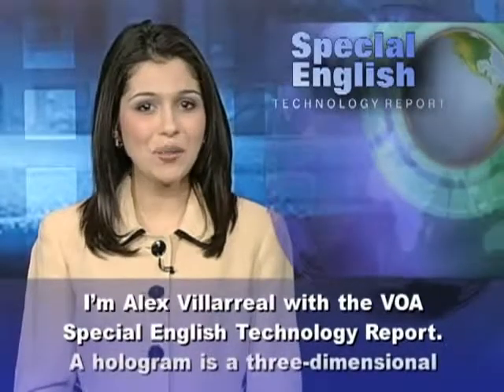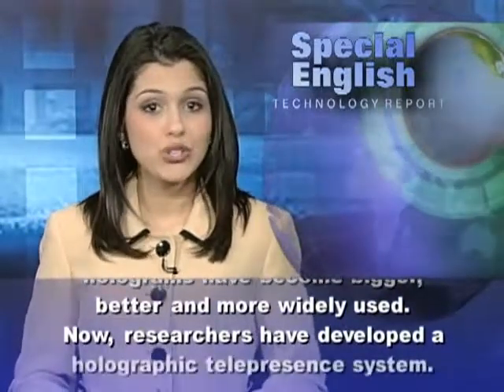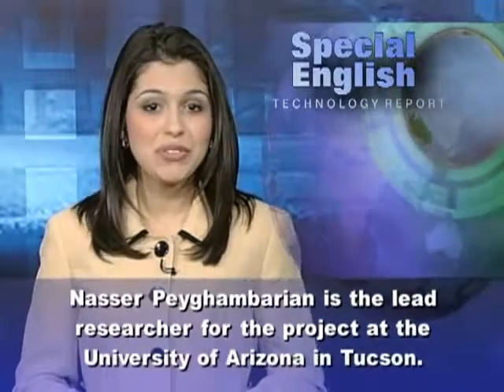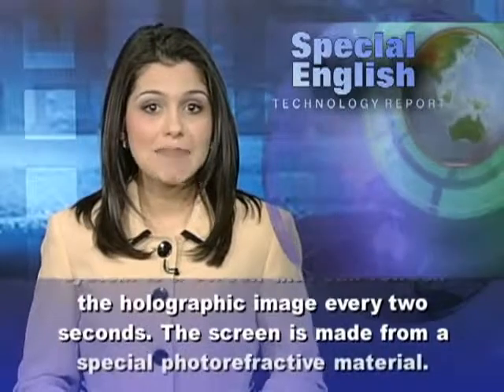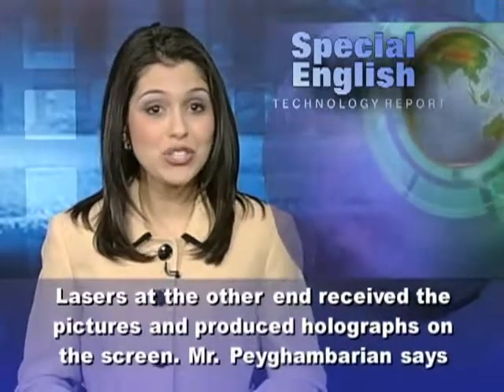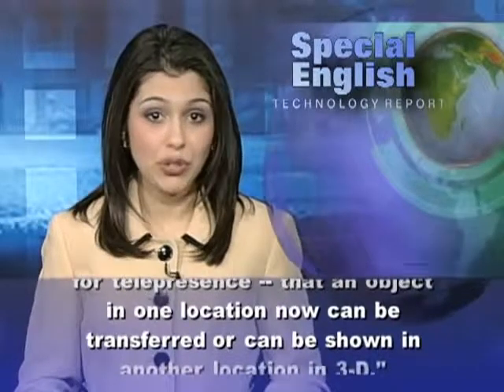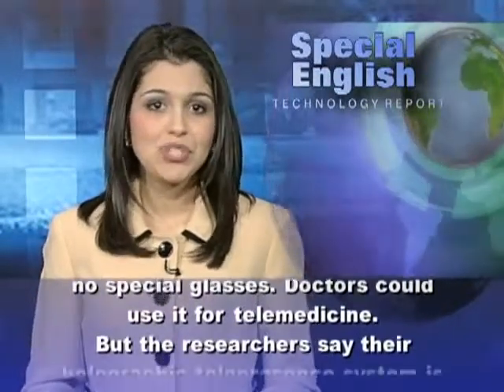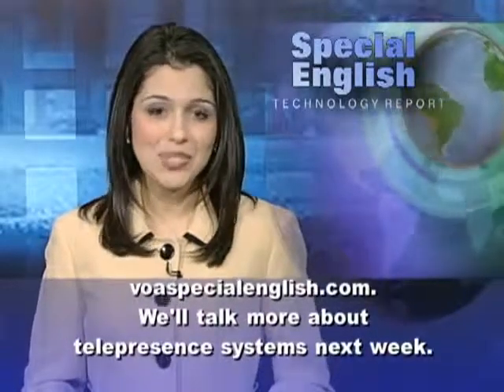New System May Let You Appear Someplace You Have Never Been 4525